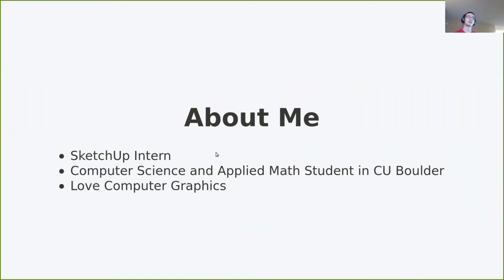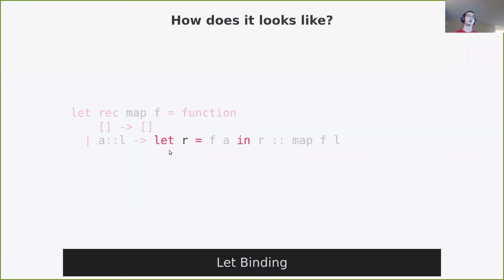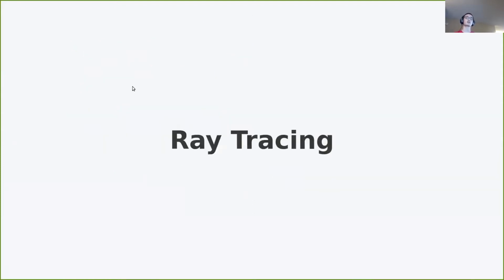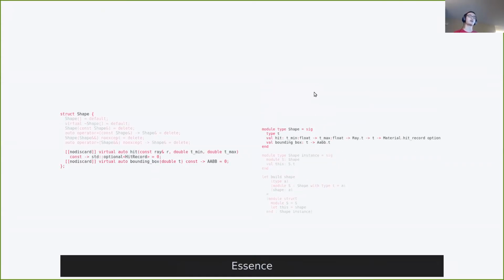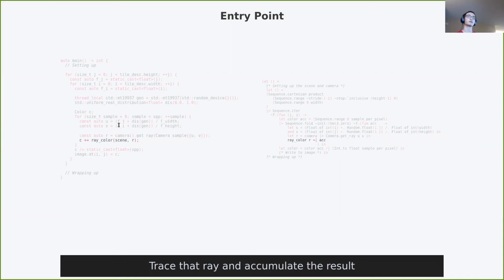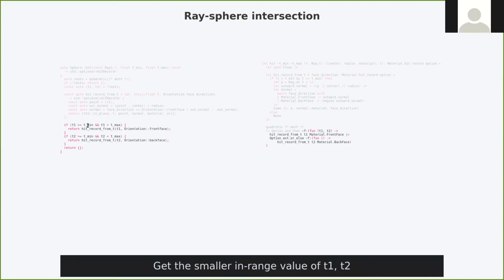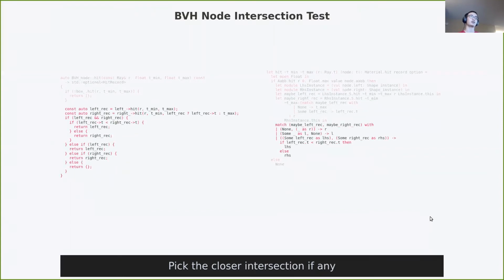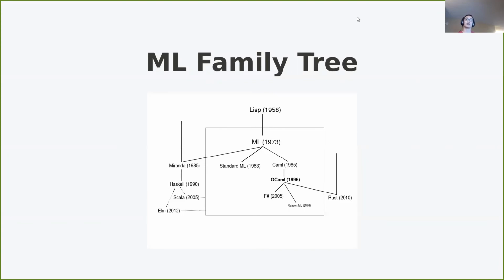Path Tracing In Two Languages: A Comparison Between Imperative and Functional Programming-Lesley Lai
OCaml is a general-purpose, multi-paradigm programming language with supports of functional, imperative, and object-oriented programming. As a dialect of ML, OCaml is known to have fantastic support for functional programming and also possesses an impressive module system.

This talk compares two implementations of Peter Shirley's "Ray Tracing in One Weekend" book in C++ and OCaml. The OCaml implementation fully embraces the functional programming paradigm and its module system. On the other hand, The C++ implementation is "idiomatic C++" with some influence on functional programming's practical side.